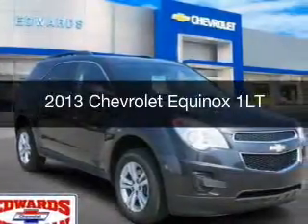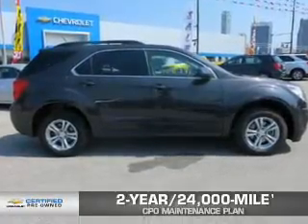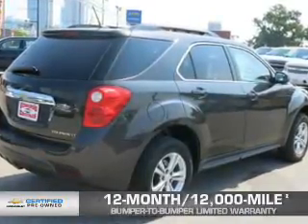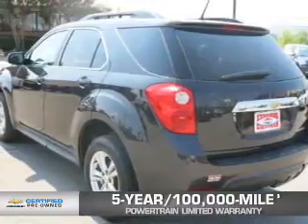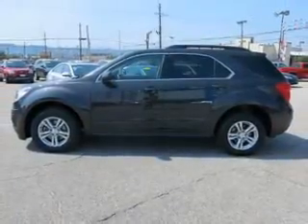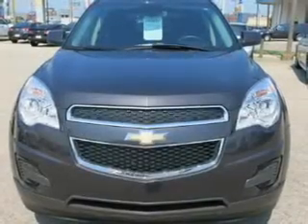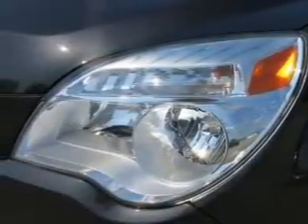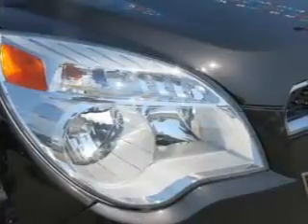2013 Chevrolet Equinox - Birmingham AL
Year: 2013
Make: Chevrolet
Model: Equinox
Trim: 1LT
Engine: 2.4 liter inline 4 cylinder 16 valve
Transmission: 6-Speed Automatic
Color: Black Granite Metallic
Mileage: 41529
Address:
1400 Third Ave. North